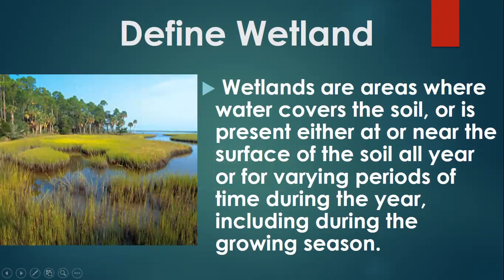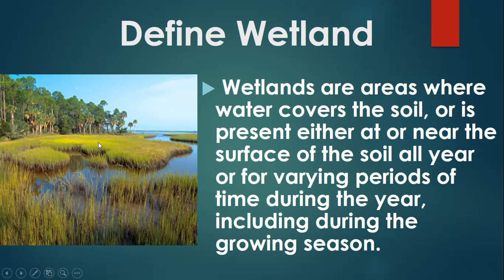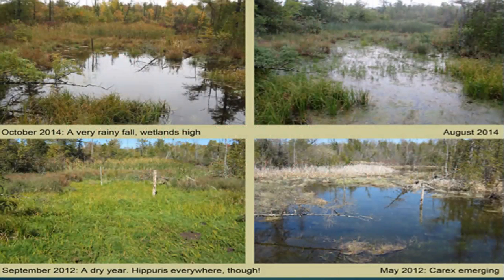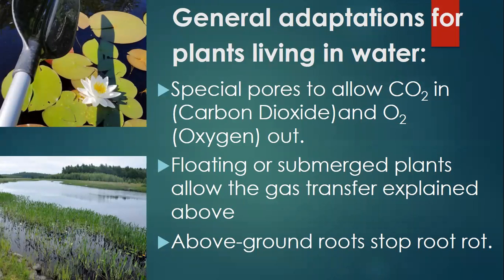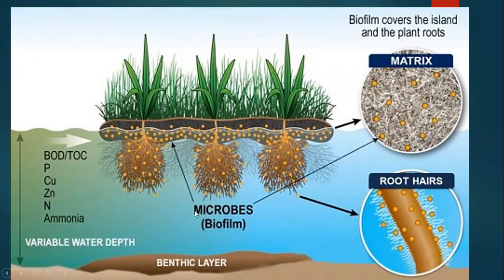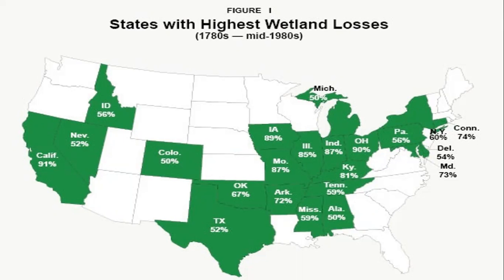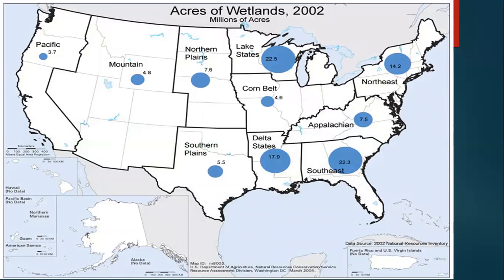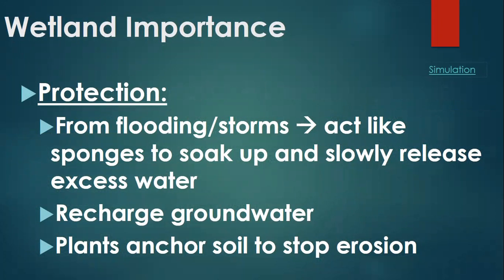Wetland 1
Basic information on wetlands in the US.